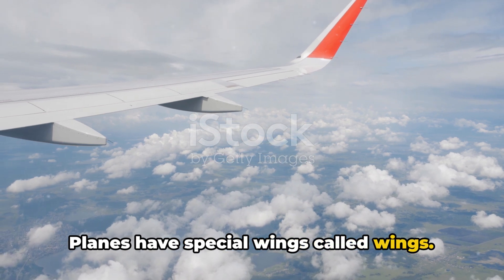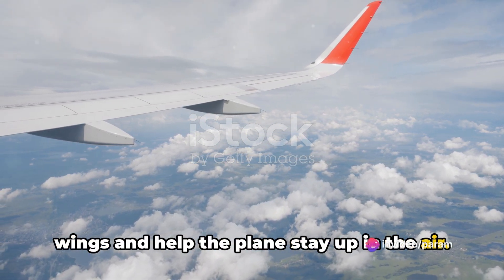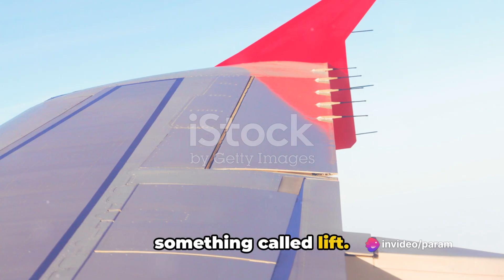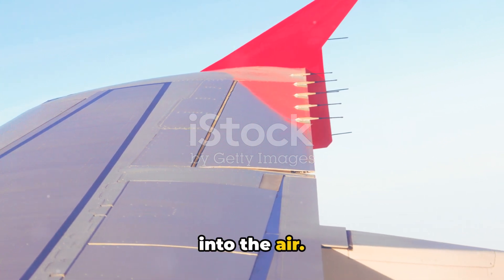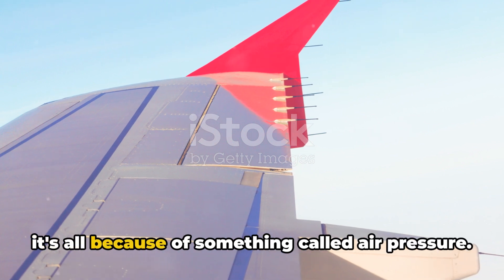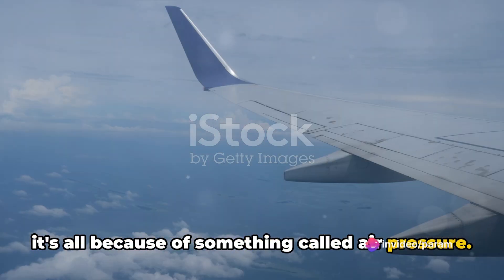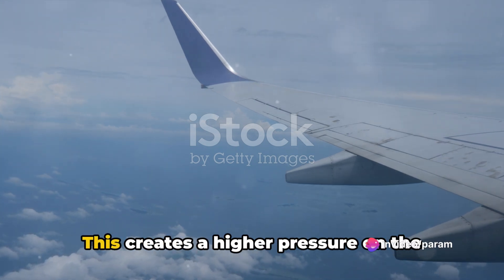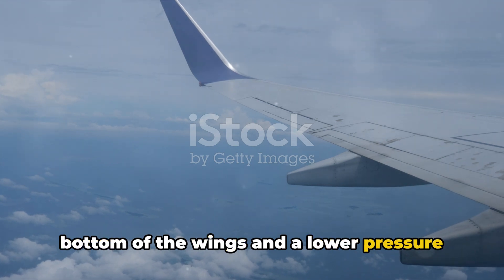Flying High: How Do Airplanes Fly? You Need to Know What Actually Happens | Simplified Fundamentals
OUTLINE:
00:00:00 Introduction
00:00:09 Wings and Lift
00:00:49 Engines
00:00:55 Conclusion

You Queries:
Airplane
take off
reverse thrust
flight control
landing
Wings and Lift
 Engines
air pressure
Let's Learn
Learn
Param
Let's Learn with Param